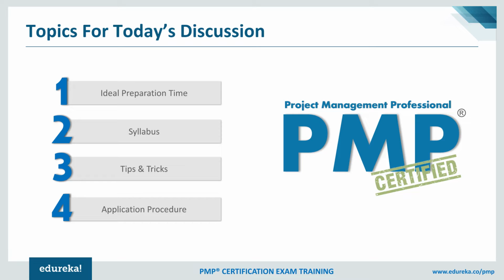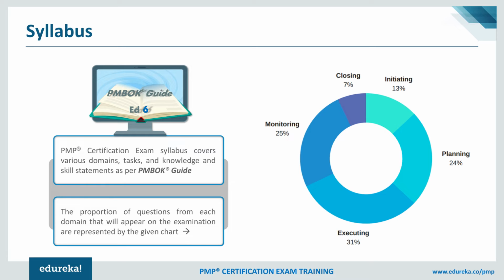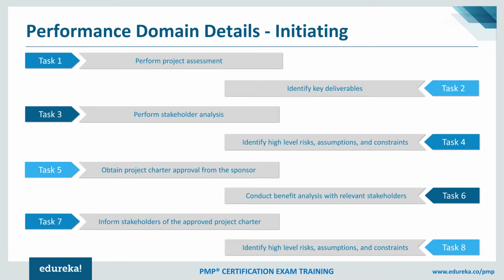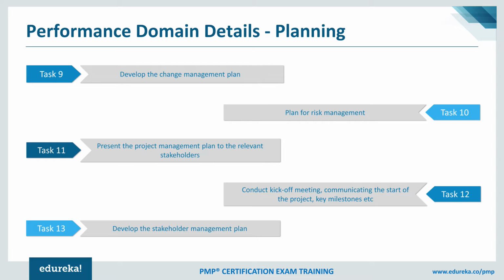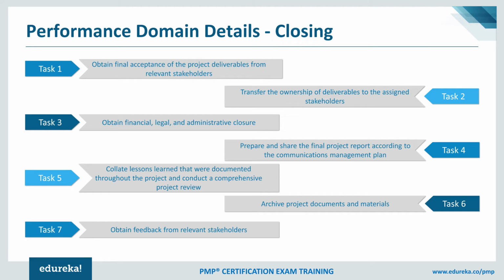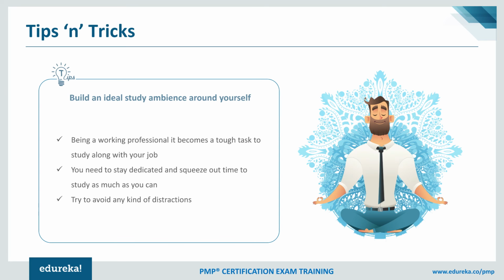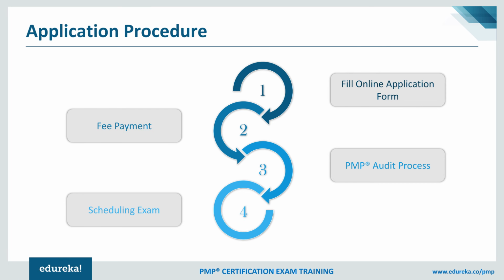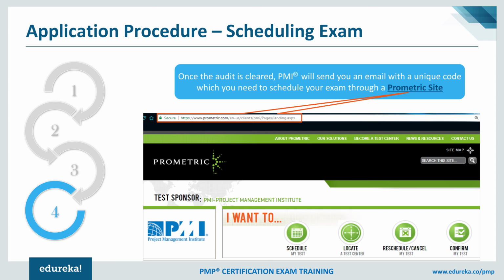PMP Exam Prep 2023 | PMP® Certification Preparation | How to Pass PMP® Exam (6th Edition) | Edureka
This Edureka video on PMP Exam Prep will help you in deciding the preparation path you need to take up to clear the PMP® Certification Exam at the first attempt. This video will help you to learn the following topics:
1. Ideal Preparation Time
2. PMP® Syllabus
3. Tips & Tricks
4. Application Procedure

1. This is a 4 Week Instructor-led Online Course.

2. We have a 24x7 One-on-One LIVE Technical Support to help you with any problems you might face or any clarifications you may require during the course.

3. At the end of this course, you will be awarded a 35 Contact Hours certificate that is mandatory to apply for PMP® examination.